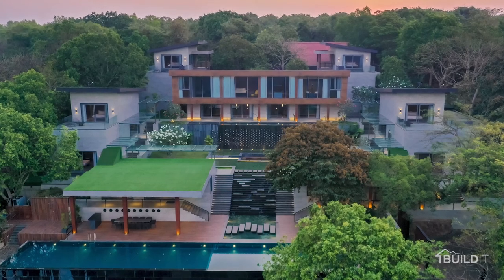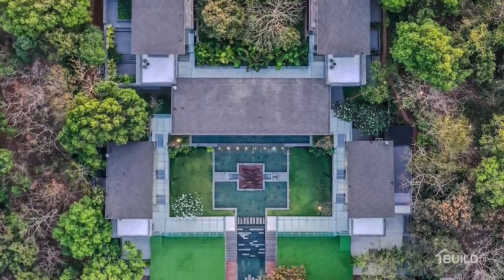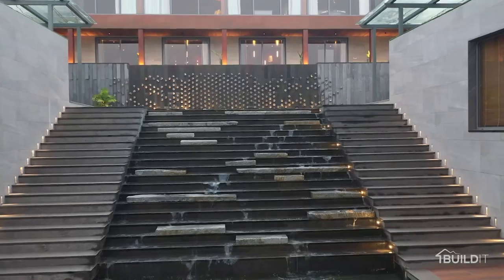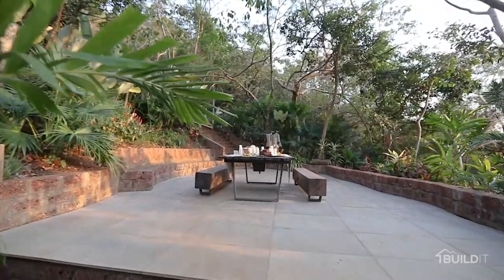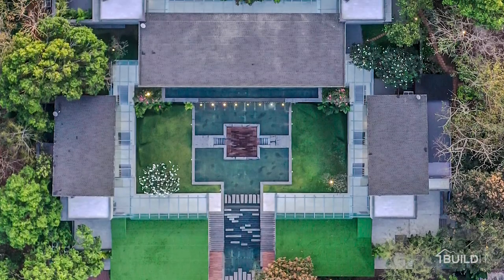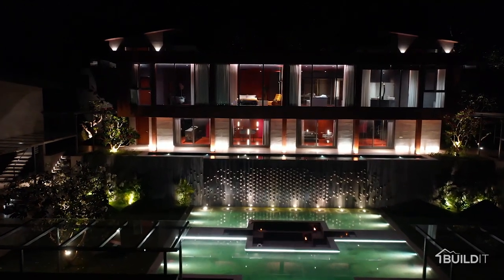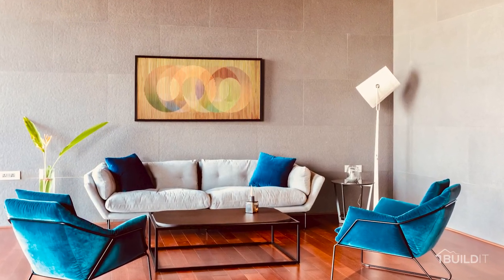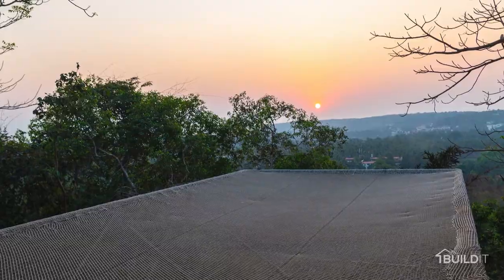25000 square feet Celebrity House | Best design and landscape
𝐀𝐧 𝐀𝐫𝐜𝐡𝐢𝐭𝐞𝐜𝐭𝐮𝐫𝐚𝐥 𝐃𝐨𝐜𝐮𝐦𝐞𝐧𝐭𝐚𝐫𝐲 𝐟𝐫𝐨𝐦 𝐋𝐞𝐭𝐬 𝐁𝐮𝐢𝐥𝐝𝐢𝐭 | 𝐋𝐞𝐭𝐬 𝐁𝐮𝐢𝐥𝐝𝐢𝐭 𝐇𝐨𝐦𝐞 𝐕𝐢𝐝𝐞𝐨𝐬 | 𝐄𝐩𝐢𝐬𝐨𝐝𝐞: 𝟏𝟔
Watch this beautiful residence in Goa in a detailed architectural documentary from Lets Buildit.

𝐅𝐨𝐥𝐥𝐨𝐰 𝐭𝐡𝐞 𝐚𝐫𝐜𝐡𝐢𝐭𝐞𝐜𝐭: You can connect Ameet Mirpuri Interior Design Studio through:-

Project   : Luxury Villa Goa
Firm: Ameet Mirpuri Interior Design Studio
Location   : Goa
Plot Area  : 2400 sqft
Built Up Area  : 25000 sq.ft
Photographer : Raveen Garikipati
Year    : 2019
Principal designers : Ameet Mirpuri
Design Team  : Tenneti Srinivasa Gangadhar, Santhosh Shanmugam, Patnala VenuGopal
Landscape: Sowmya Lakhamraju (Kisama Studio)

The client didn’t want the space to feel like it belonged to any particular longitude or latitude. He wanted a timeless space that transcended any notion of the where on the globe it was positioned. He wanted a nook where he could lose himself, a little world of his own to escape to rejuvenate. Fortuitously, that was pretty much the direction we had also wanted to take after the first visit to this hillock.

To make the most of the existing view we focused out energies on building a structure with minimal visual blockades. We wanted every corner of the house to have a private uninterrupted view and space to call its own. A lot of attention was paid to ensure that the house blends into the existing terrain while not getting lost in it. The striking sloping roofs flow with the topography of the land without standing out starkly.

Even though the villa is set almost in the middle of a jungle, this feeling of indoor and outdoor spaces melting into each other could only be brought in with the introduction of a lush landscape and tiny and interesting nooks and corners created as surprise elements specifically for the inhabitants of this villa to enjoy. Each element was carefully selected to create a home that exuded warmth.

Walking around this beautiful hill of a site, the first thing that caught our fancy were the enchanting vistas. We wondered why, with such a beautiful view on the outside, would one even bother with a design that would draw attention away to the insides. There on, took root the idea of an integrated design that would seamlessly assimilate the indoors to the outdoors. The end product of this idea was a breathtaking villa that brings you closer to nature as it nestles comfortably in its natural habitat.

The very first of our vision was to create a home that was connected through out. We didn’t want a theme based implementation and hence we decided to use a single water body to connect every area of the house. Today, the house has its very own flowing stream of water that originates at the very top of the bar area and passes through a stainless steel art installation into a central large body with a sunken seating at the mid level. This flow then further continues down a dramatic stone staircase and terminates ultimately in a pool that flows over the infinity edge. The soft guzzling of water through out the house enhances the feel of being at the heart of nature.

All the walls, internally and externally, were clad with carefully selected stones, tiles and engineered wood to give the space an unparalleled feeling of earthiness. It also perfectly met our client’s first brief of the holiday home being a space for him to forget about his worries while not worrying about cleaning all day. The minimalistic interiors are studded with spurts of luxury, be it the wall finishes, the fabrics or all the amenities of a modern day boutique space.